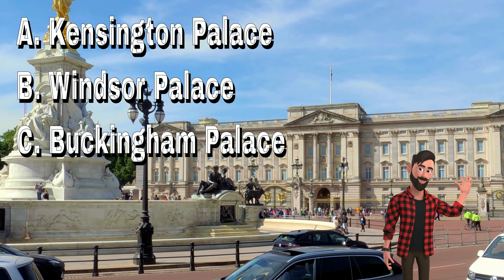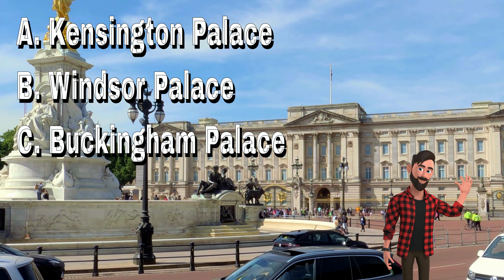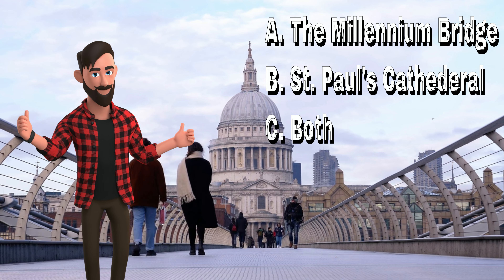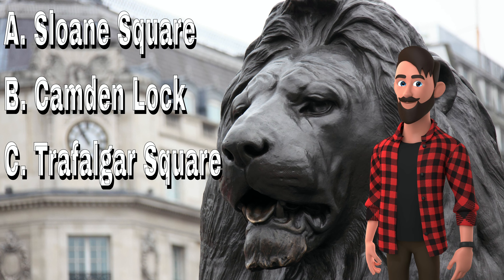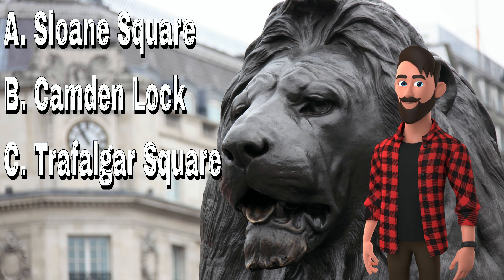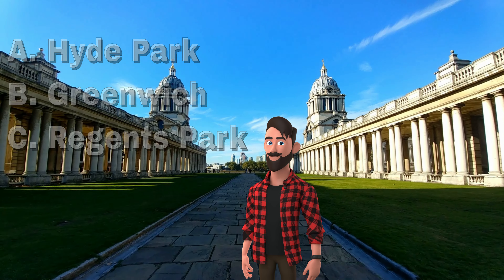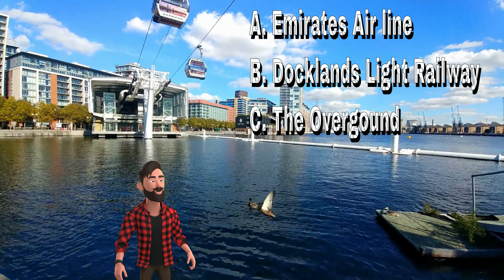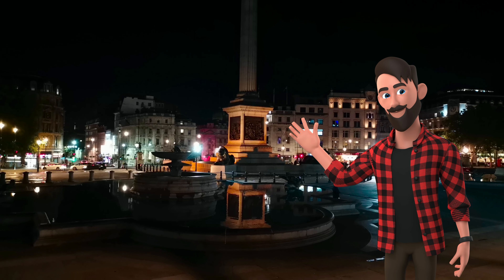LONDON QUIZ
A visual London quiz showing just a fraction of what can be seen in and around London .